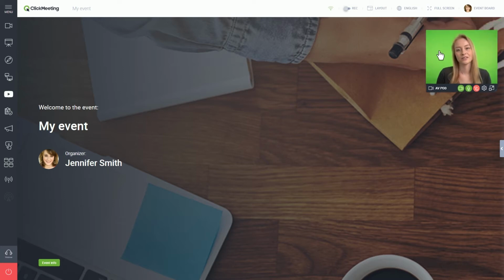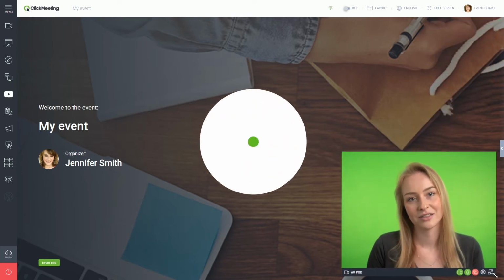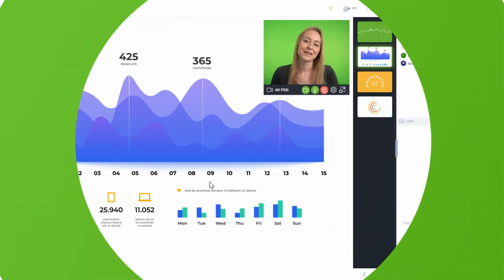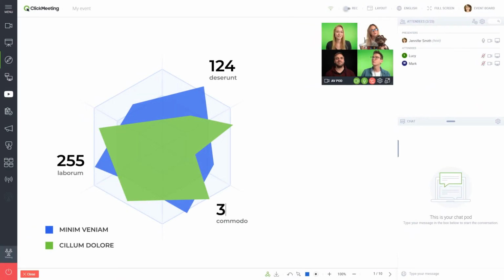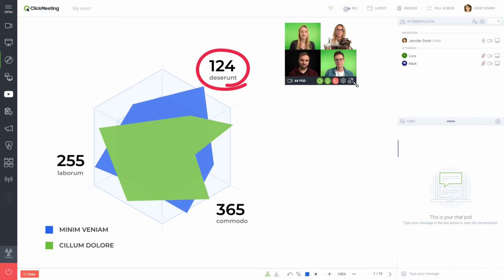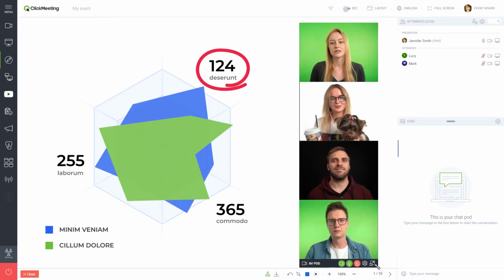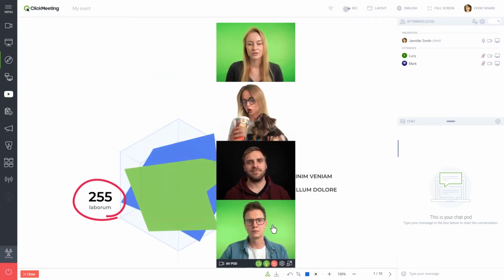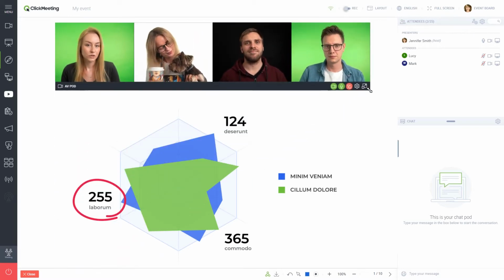How to arrange your AV window during online events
If you run your online events on the ClickMeeting platform, you can resize your AV window the way you like it. You drag and drop anywhere in the event room and play around with the window's size by dragging its edge.
Whether you share your screen, display your presentation, or draw visuals on a whiteboard, you can move or scale down your AV window, not to distract your attendees, and let them focus on your content.